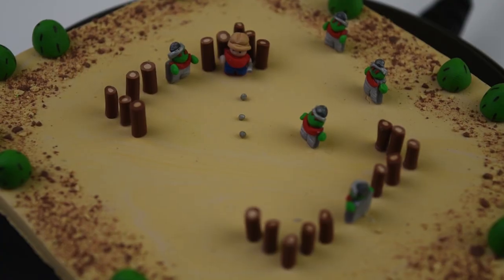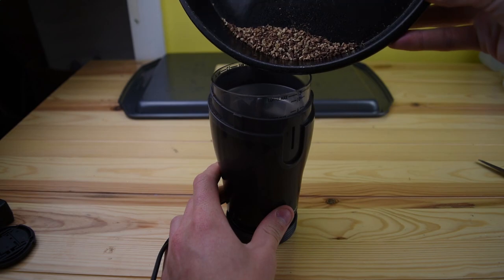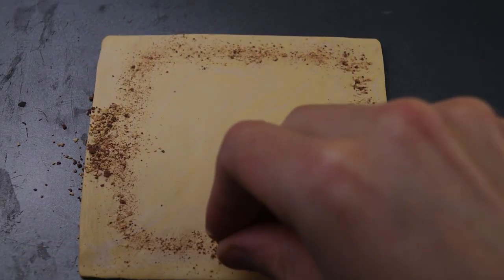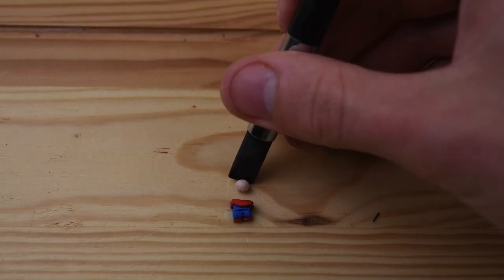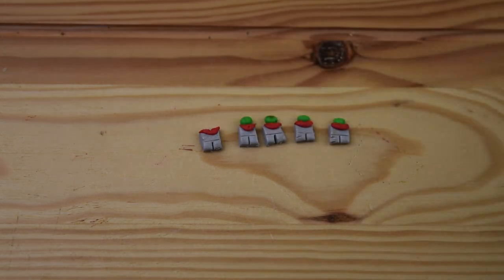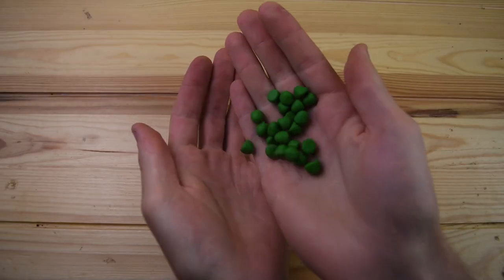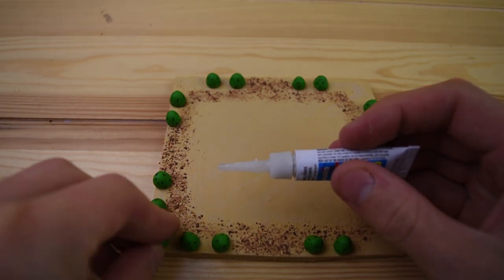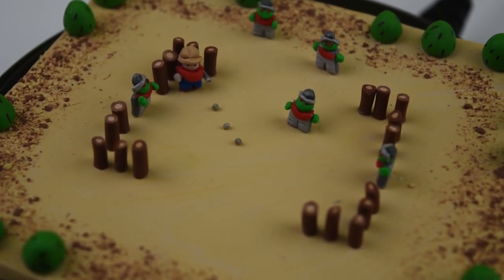Making Journey Of The Prairie King From Stardew Valley Using Polymer Clay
Back with another Stardew Valley creation, this time we have the awesome arcade game "Journey Of The Prairie King". I really enjoy playing this game, although I'm not the best at it, but It's all about the fun! I will still be making more Stardew Valley creations with polymer clay in the near future, I can't wait to share them all with you.
I got pretty into the cowboy theme on this one, hope you enjoyed the music as much as I did.
- The clay I use is FIMO soft polymer clay